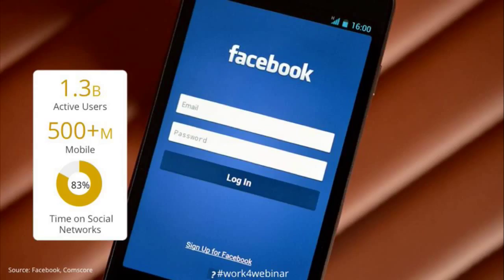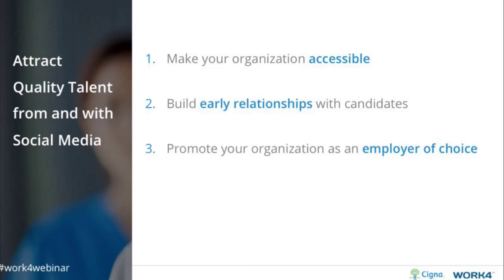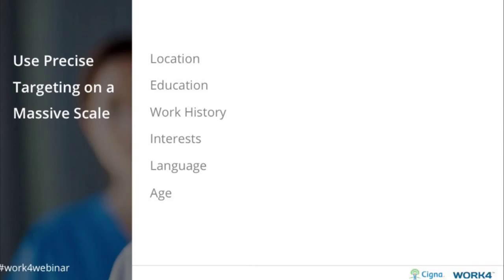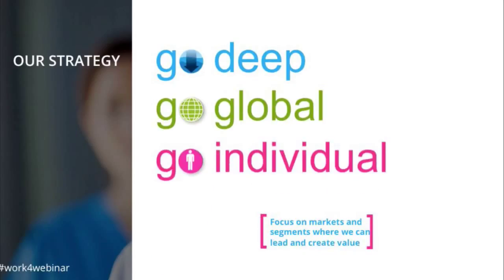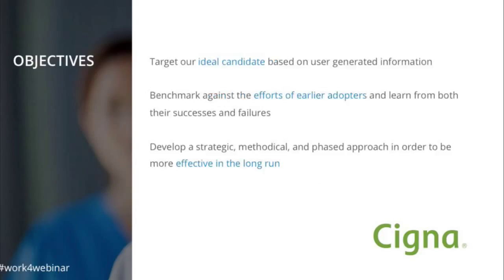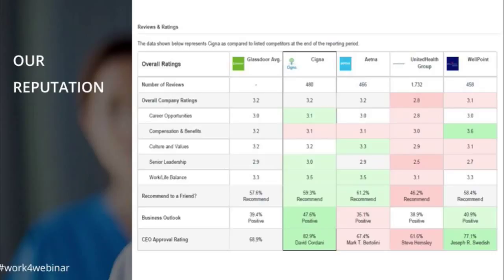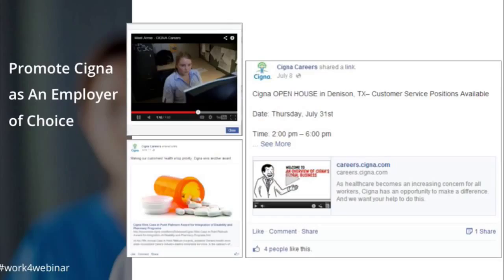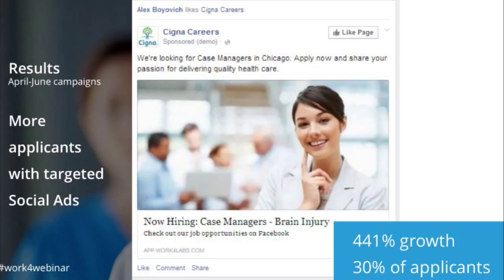How to Recruit Healthcare Talent with Social Media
We all know qualified nursing, physician, pharmacy and other healthcare professionals are hard to find. How can you use your employer brand and recruiting message to attract their attention?

With over 3.2 million healthcare professionals on Facebook alone, social media gives you an opportunity to reach millions of candidates with a branded recruitment message. In this educational webinar, Ron Yazzetti, Global Account Director at Work4 and Dina Kraus, Talent Lead-Strategic Initiatives at Cigna Talent Acquisition will show you how social media can help you source healthcare professionals and grow your talent community. Dina Kraus will also present Cigna's social recruiting story, sharing how Cigna has successfully promoted their organization as an employer of choice and built their talent community of over 3,200 healthcare professionals.

You’ll learn:

-The latest social media stats and trends
-And more